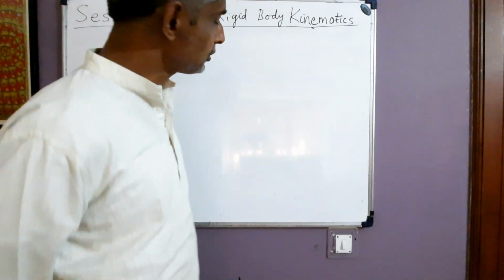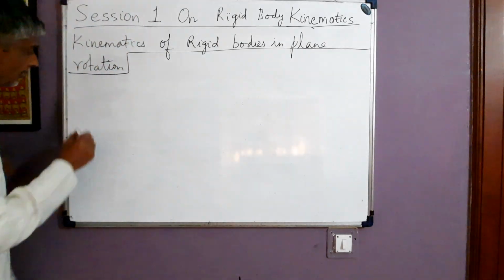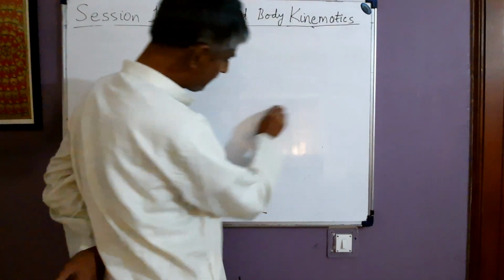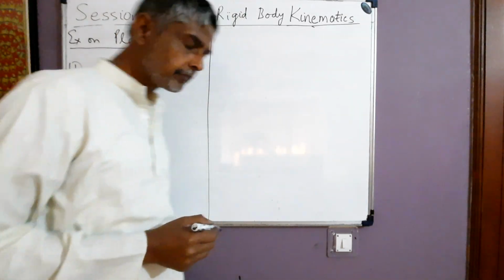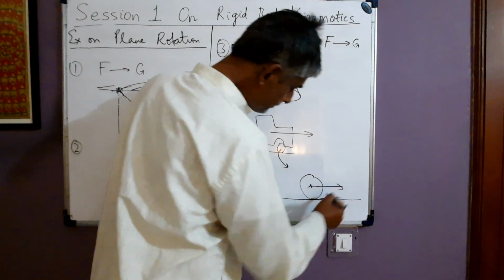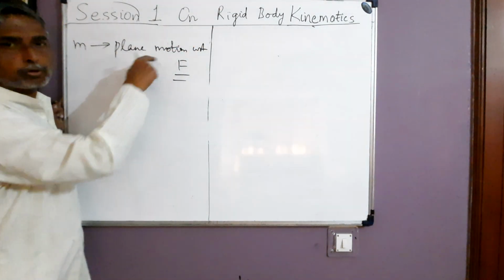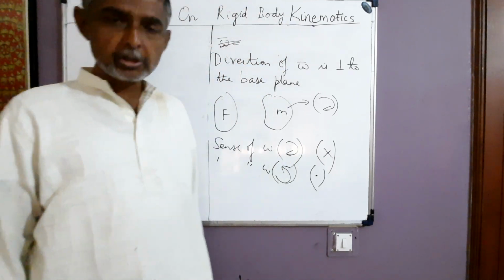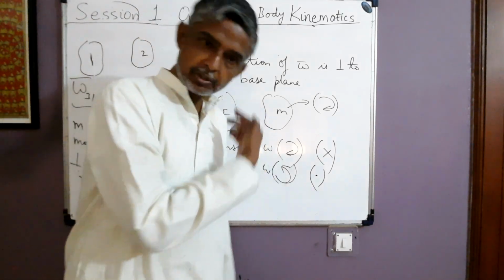1st video on rigid body kinematics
This video contains an introduction to rigid body kinematics.The various subtopics of this chapter have been enumerated.The 2 aspects of angular velocity of a rotating rigid body in plane motion has been specified.kinematics rotation rigid body#rigid body kinematics#plane motion#plane rotation#angular velocity#sense of angular velocity# angular speed#rotational motion#